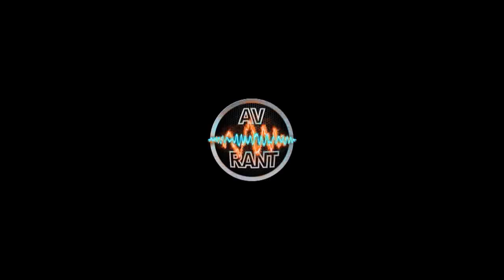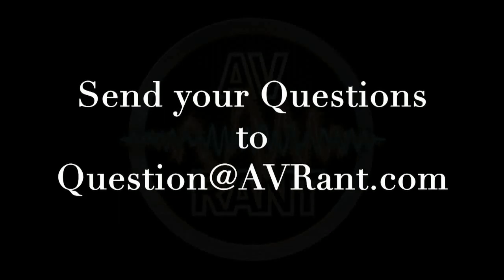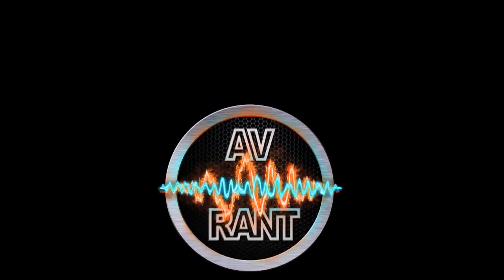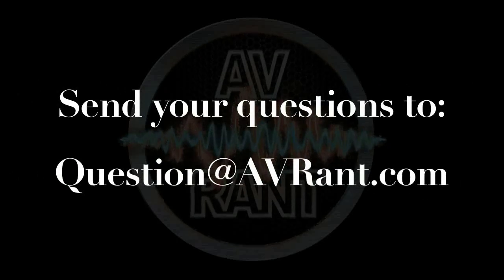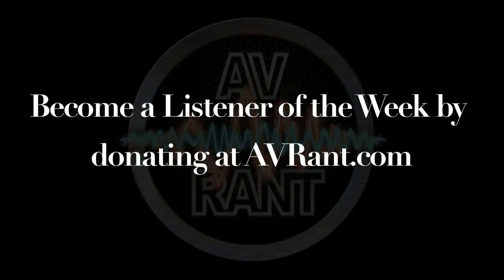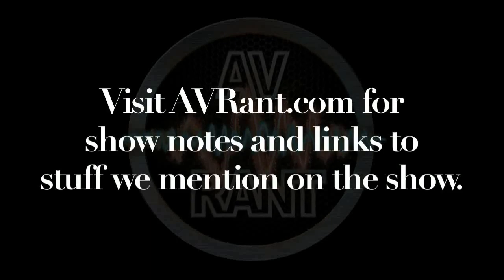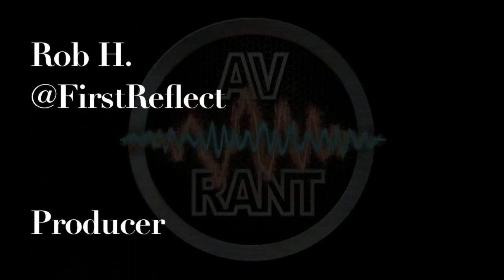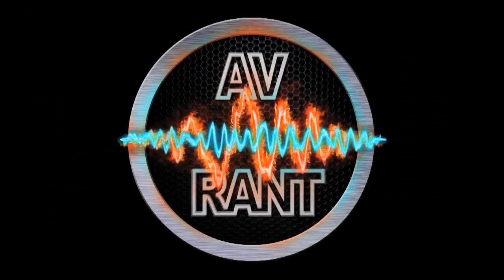AVRant #535.13 - Robert - Gotta Be A Vizio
Robert G. gets our recommendation for either a Vizio P-Series or Vizio M-Series if he's in a dim room, or the Samsung KS8000 Series if he's in a bright room for an HDR display, and we touch upon inexpensive HDR projectors.